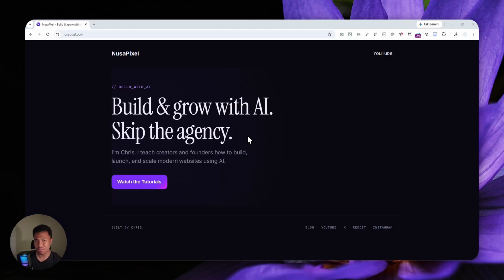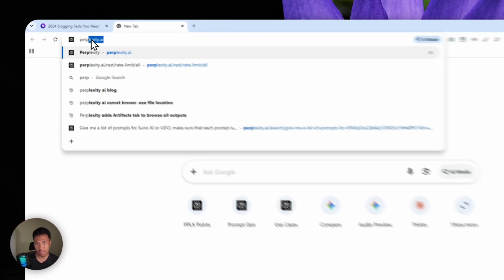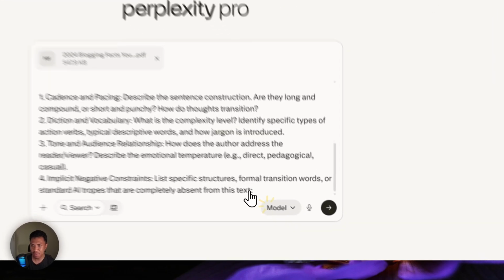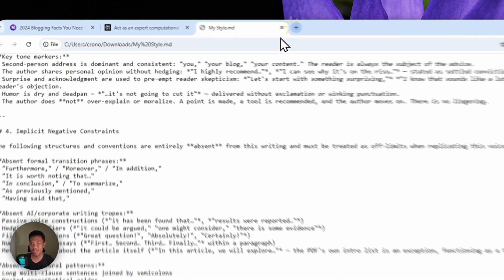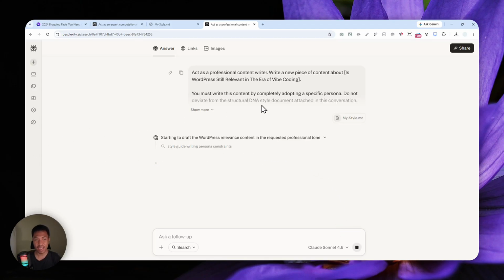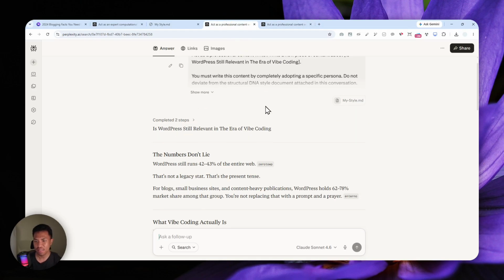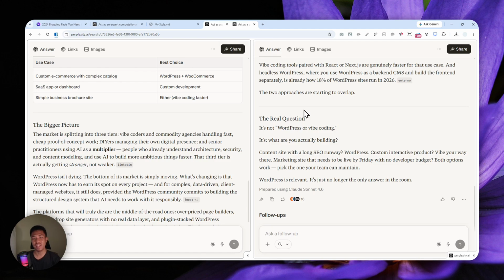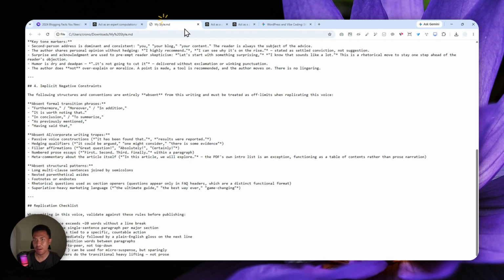How to Make Your AI Articles to Sound EXACTLY Like You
🚀 In this video, I will show you how to make AI generate blog posts that actually sound like you, by extracting a writing style DNA from your own past articles and using it as a guide for any AI tool. Instead of fine-tuning a model, you simply upload your existing writing, let AI analyze it, and get a reusable .md file that captures your tone, sentence rhythm, and structure. Works across ChatGPT, Perplexity, Gemini, or Claude, making it easy to keep your content consistent and personal at scale.

STYLE ANALYSIS PROMPT:
Act as an expert computational linguist. Analyze the following text samples to reverse-engineer the author's writing and speaking voice. Then the output must be in a Markdown file and name it "My Style".

Your goal is to extract a clean, structural DNA profile of this style so it can be replicated later. Focus entirely on deliberate cadence and vocabulary choice.

Do not log or replicate conversational stumbles, verbal typos, or inline self-corrections (e.g., if the speaker stutters, misplaces a word, or says "sorry"). Filter those out and focus on the clean baseline style.

Provide the analysis across these exact structural categories:

1. Cadence and Pacing: Describe the sentence construction. Are they long and compound, or short and punchy? How do thoughts transition?
2. Diction and Vocabulary: What is the complexity level? Identify specific types of action verbs, typical descriptive words, and how jargon is introduced.
3. Tone and Audience Relationship: How does the author address the reader/viewer? Describe the emotional temperature (e.g., direct, pedagogical, casual).
4. Implicit Negative Constraints: List specific structures, formal transition words, or standard AI tropes that are completely absent from this text:

CONTENT GENERATION PROMPT:
Act as a professional content writer. Write a new piece of content about [INSERT TOPIC HERE].

You must write this content by completely adopting a specific persona. Do not deviate from the structural DNA style document attached in this conversation.

STRICT GENERATION RULES:
1. Apply the style naturally. Do not exaggerate or force the traits into every single sentence. The output must flow like a clean, polished human draft.
2. Under no circumstances should you use the words banned in the "Implicit Negative Constraints" section.
3. Do not include any intro/outro commentary, meta-text, or camera directions. Output only the requested content.

00:00 Intro